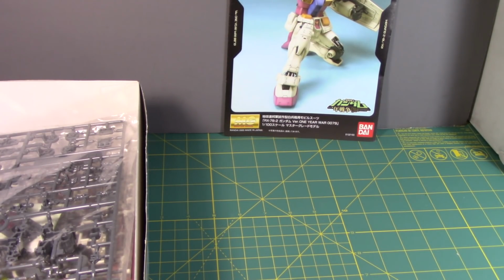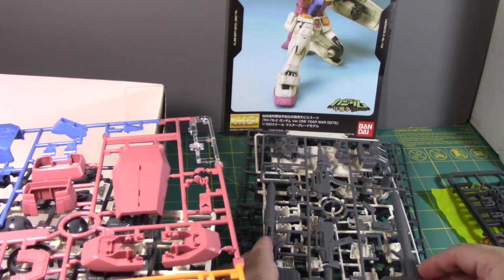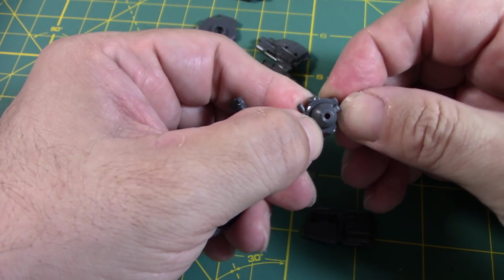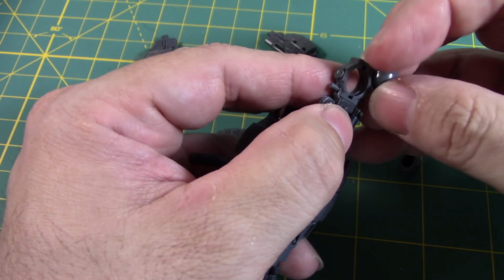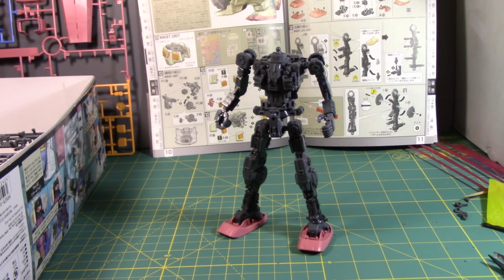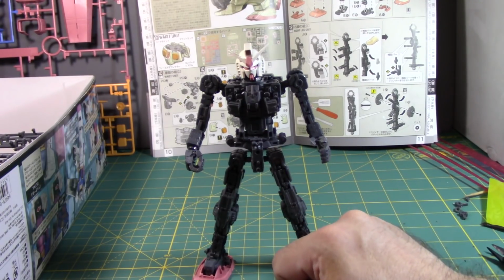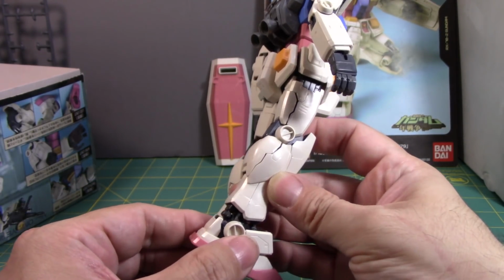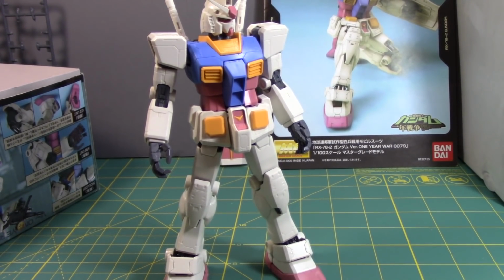My Gunpla Builders World Cup Entry for 2018 - WIP 2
So now I working on the 1/100 Master Grade RX-78-2 Gundam One Year War version from the Playstation 2 game. This has parts that from the 1.5 version of the Gundam that I built a long time ago but there are some differences like the lack of a core fighter. The Inner frame has the best detail I have seen so for, even the inner frame of the leg is amazing to look at and I can see some great diorama idea that can come from this. Dalong website has a very good review of this kit so I will posted for all to see. This is a very strong kit and has a good feel to it.